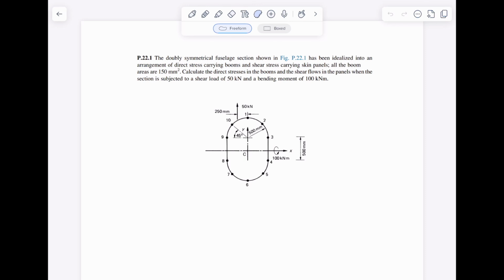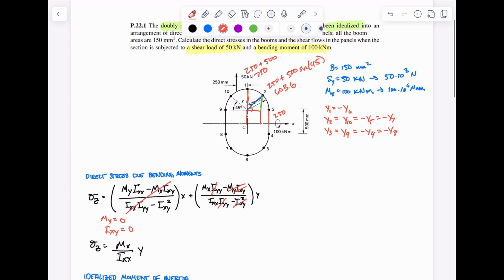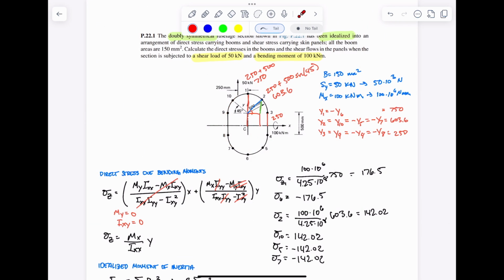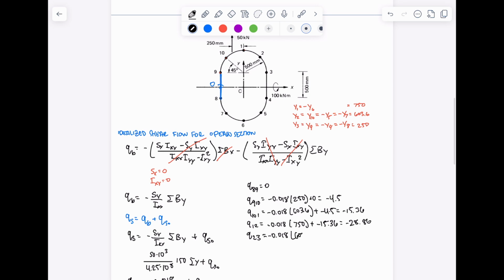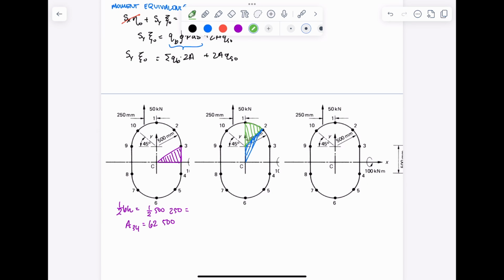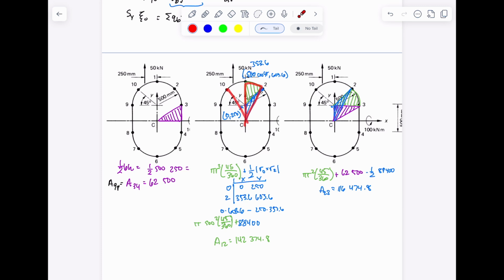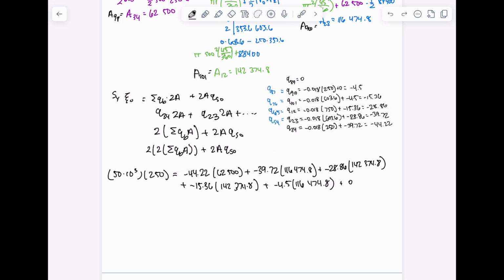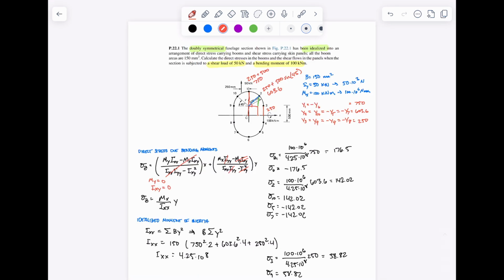Solving Direct Stresses and Shear Flow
In this video, I walk through the process of solving a doubly symmetrical idealized fuselage section. I explain how to calculate the direct stresses in the booms and determine the shear flows in the panels, step by step.